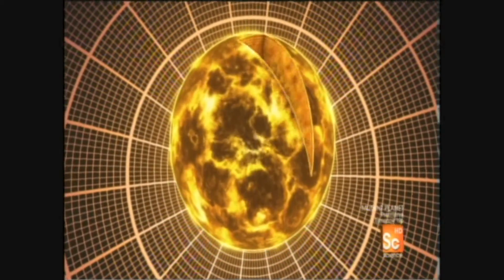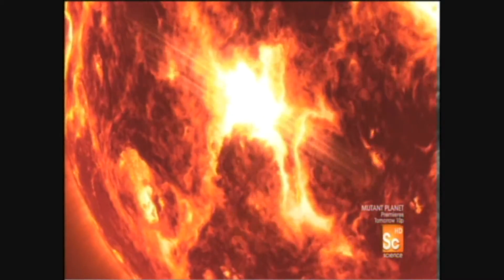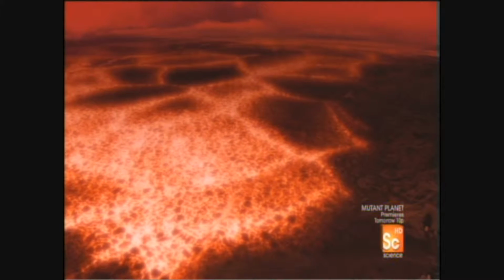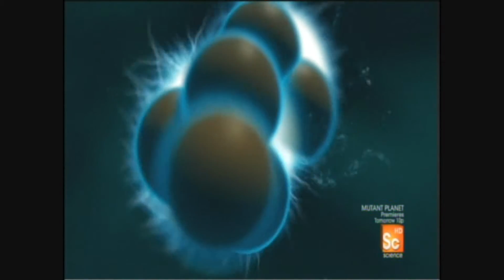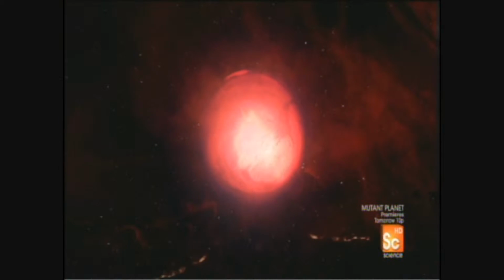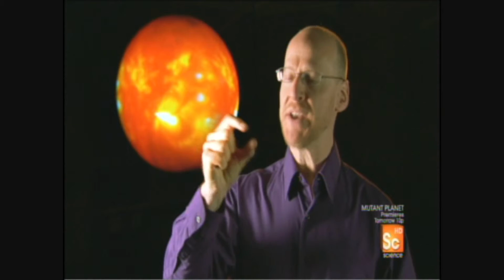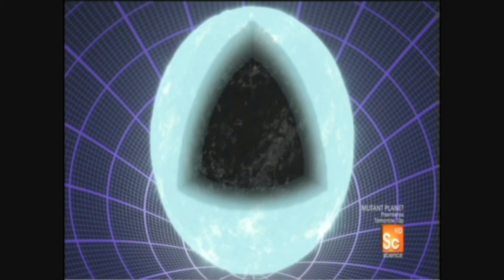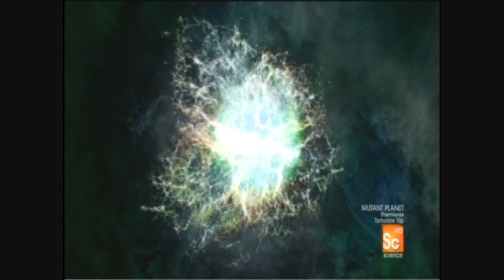How the Universe Works